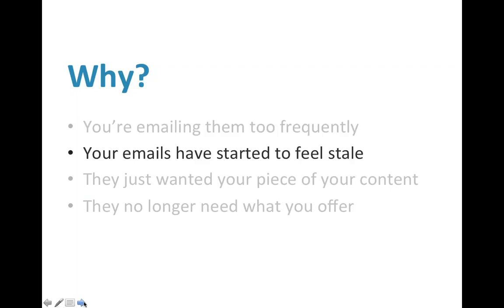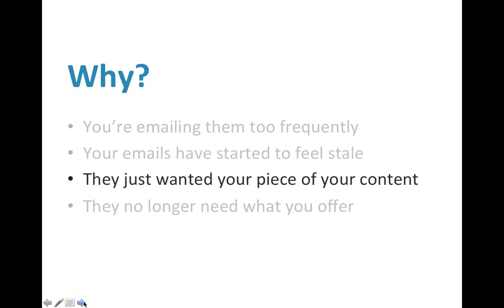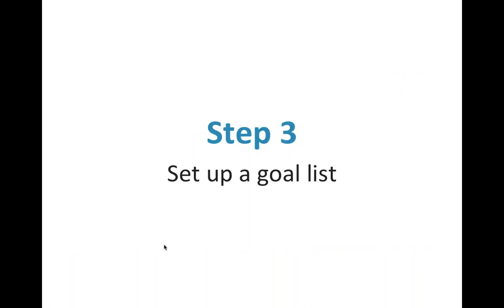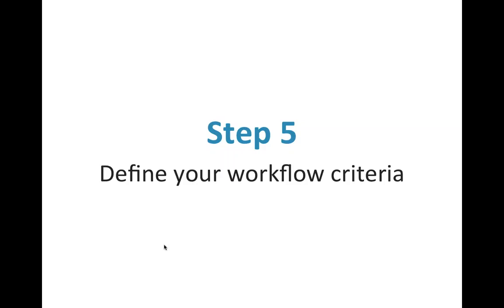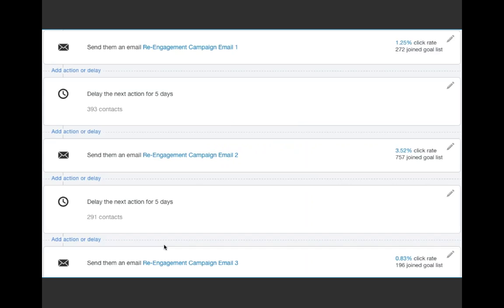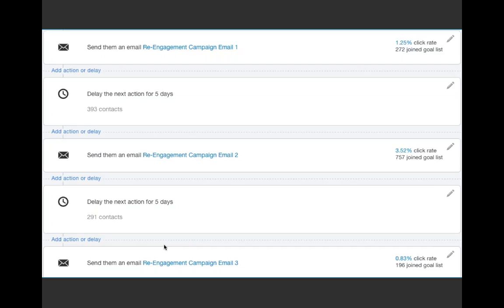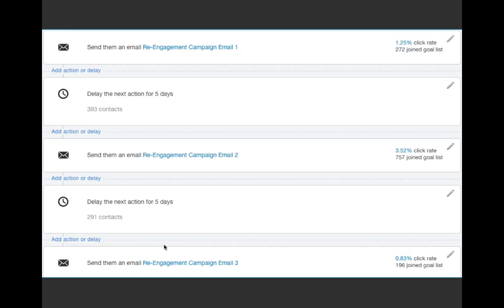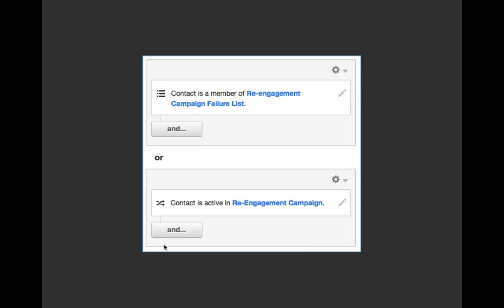Content Marketing Clinic -- Why are "inactive" prospects a good potential source of leads?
We've spent a lot of time at AIIM thinking about the process of how to "reengage" prospects -- here's a description of how the workflows were created, how they work, and the results we achieved.  For more information on AIIM's marketing services, go